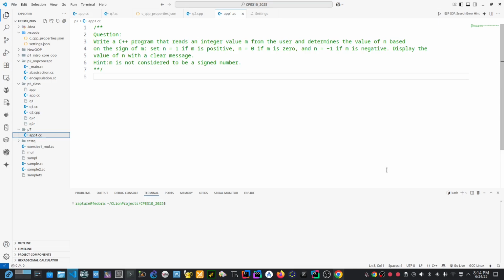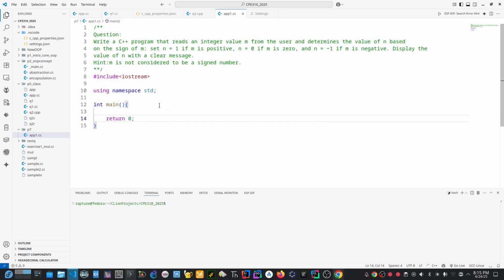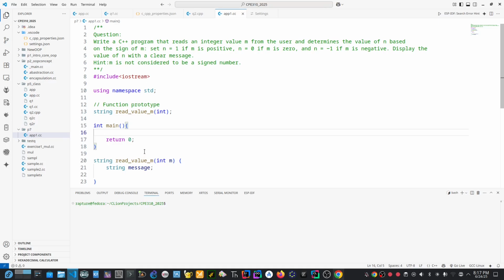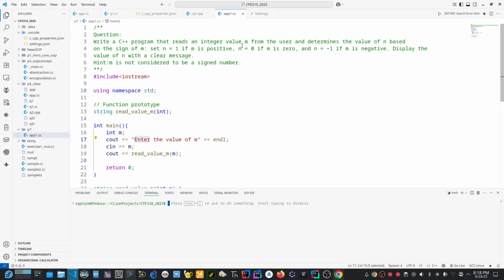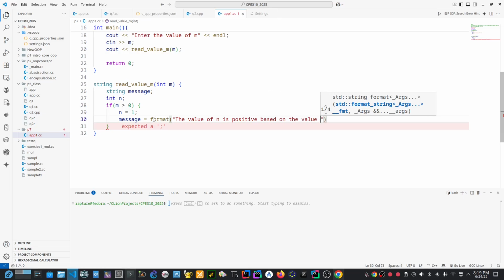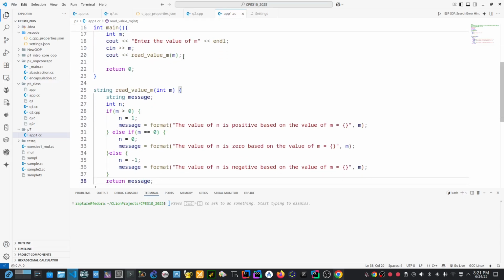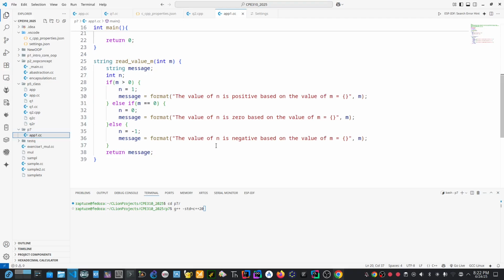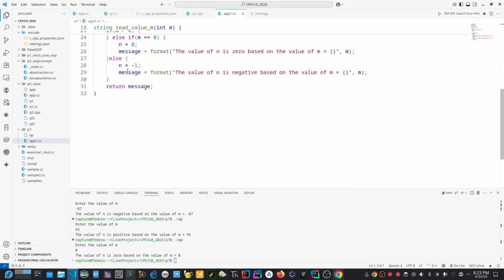#8. C++ Program: Determine N Based on the Sign of M (Positive, Negative, Zero) Using Function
In this video, we'll walk through creating a simple yet fundamental C++ program that reads an integer m from the user and then determines the value of n based on whether m is positive, negative, or zero using class-based.